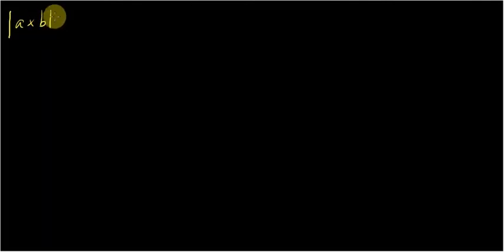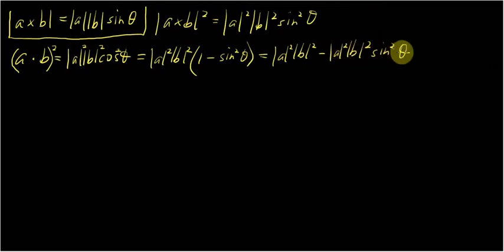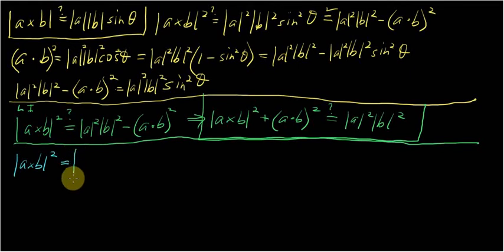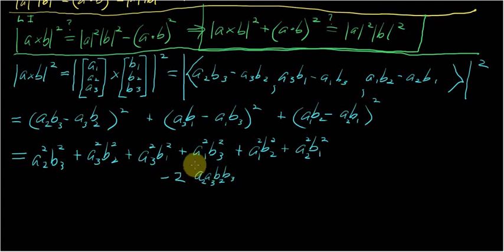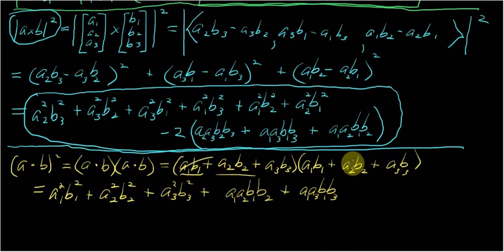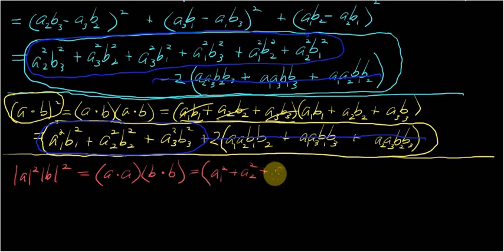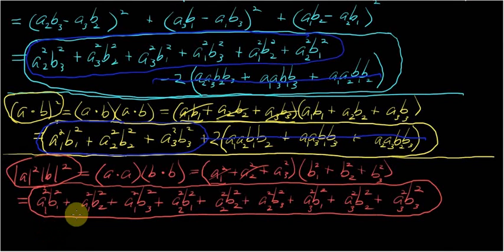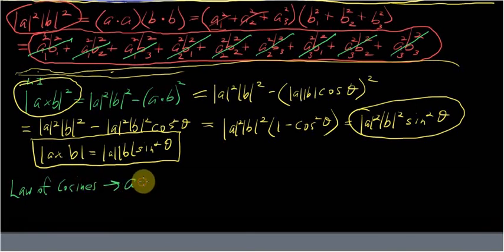Proof - Magnitude of Cross Product = Sine (memorizable)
A memory-friendly proof that the magnitude of the cross product of two vectors equals the sine of the angle between them.